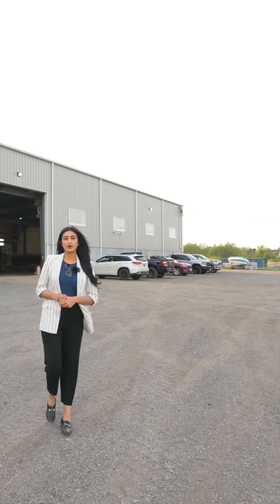Just listed 147 Luxton Way, Shelburne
JustListed Exceptional Commercial Opportunity In The Heart Of Shelburne! This Prime Location Features A 10.51-acre Lot With Industrial M1 Zoning.

📍147 Luxton Way, Shelburne  | ($10,000,000.00 With PRECAST Business +Equipment

 $8,500,000 Without Business )

🏡Included is a spacious 22,500 sq ft industrial building, with the option to extend an additional 7,500 sq ft. The versatile M1 zoning allows for a range of businesses such as a transport terminal, trucking business', open storage, auto body shop, towing, and more. Currently housing a precast manufacturing business, this property holds tremendous potential for growth.

🏡 Just 45 minutes from Brampton and conveniently located 30 minutes from Hwy 400, this location provides easy access to major transportation routes. Don't miss out on the opportunity to establish your own thriving business in Shelburne's dynamic commercial landscape, where significant development is currently underway. The property is fenced with a concrete wall and features 20-foot garage doors, ensuring security and functionality. Act now to secure this exceptional opportunity!
Thinking of Buying or Selling your property? Get Behind A Top Producing Team. ⠀⠀
🇨🇦 #1 Team In Caledon*
🇨🇦 #11 Team In Canada*
🌍#22 Team Worldwide *